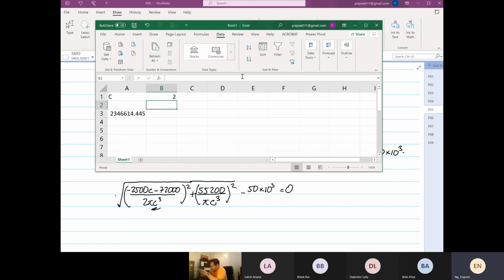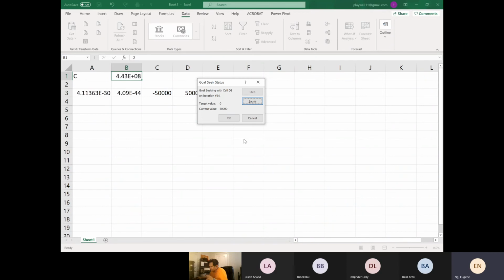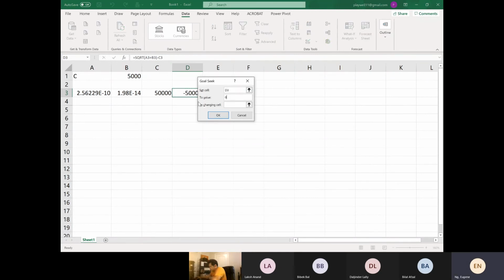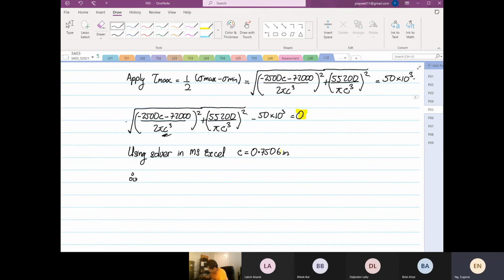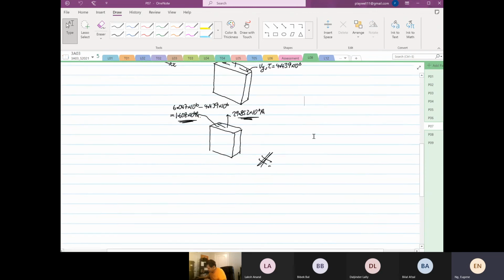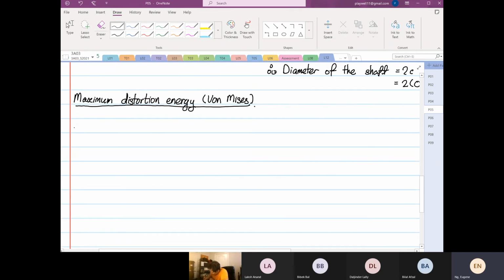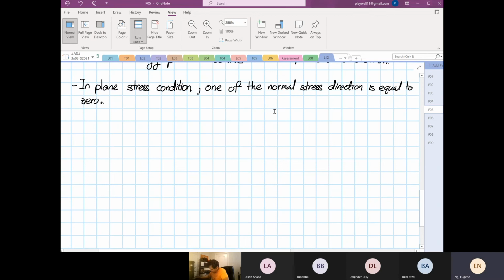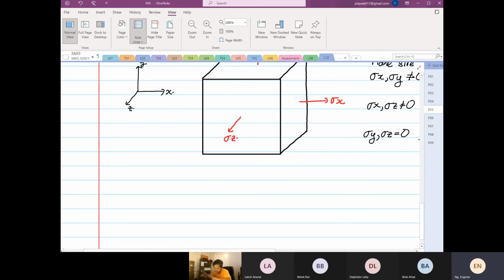L12 Ductile Yield P08